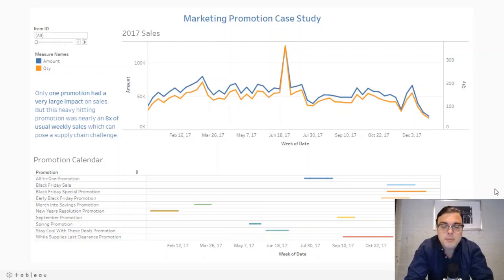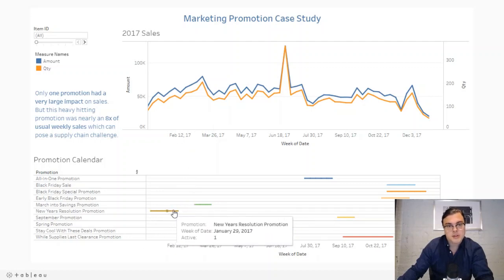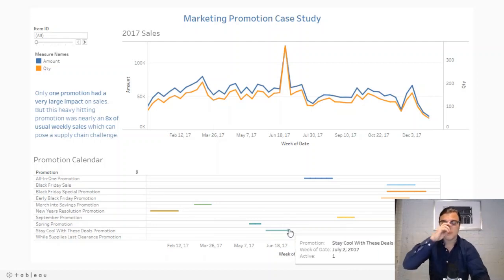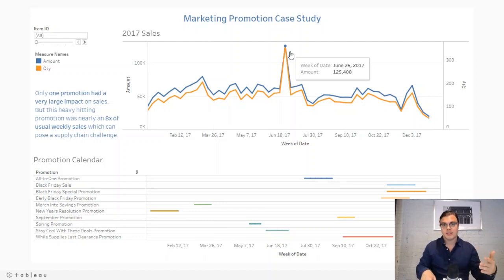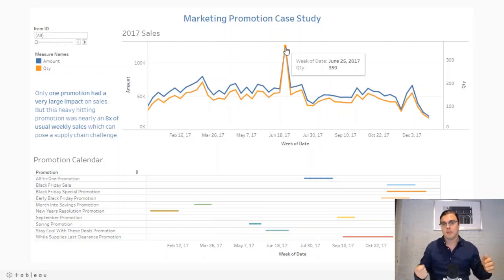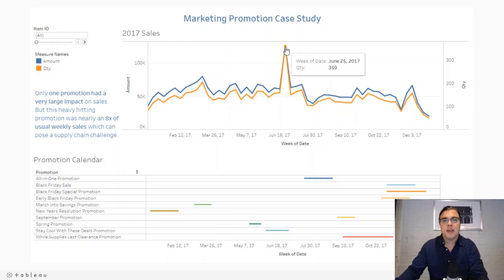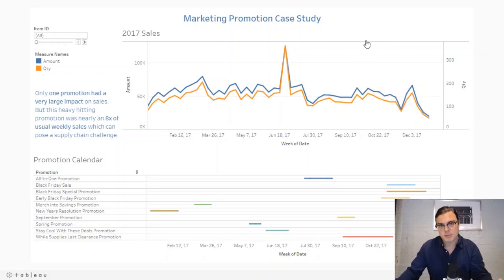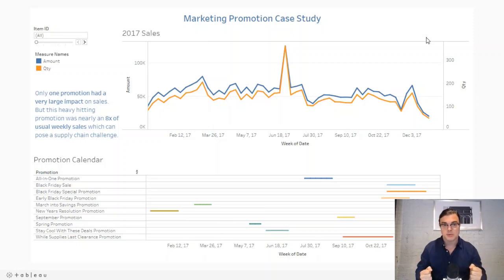Tableau Tactics: Balancing Marketing and Demand Planning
A hugely effective marketing promotion is always great news right?

Well sometimes... it can cause major challenges to your supply chain. In this video I talk through how situations like this develop, outline the specific challenges they pose then talk through how to leverage this situation to improve your organization.